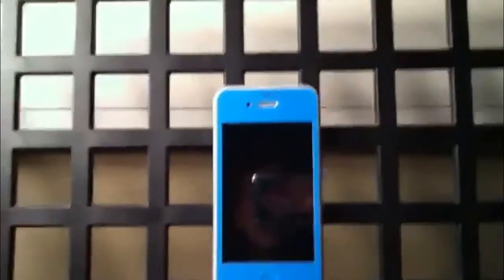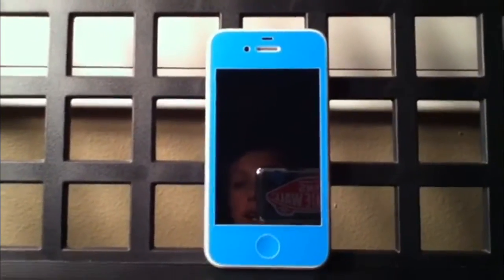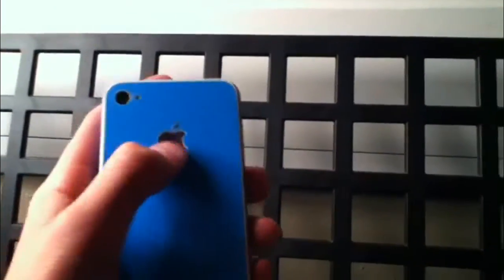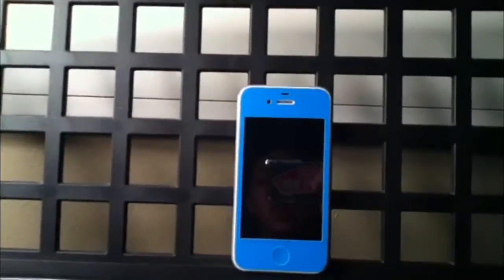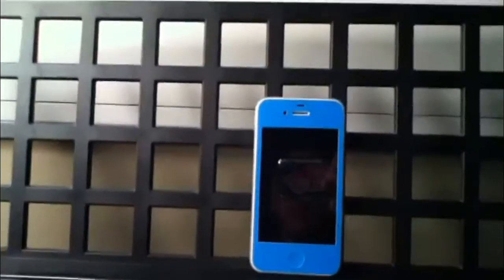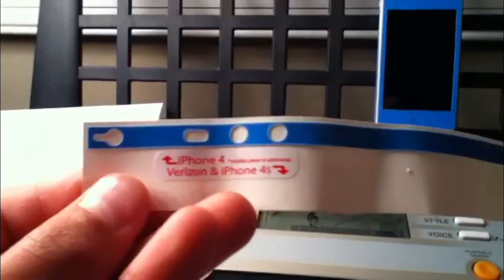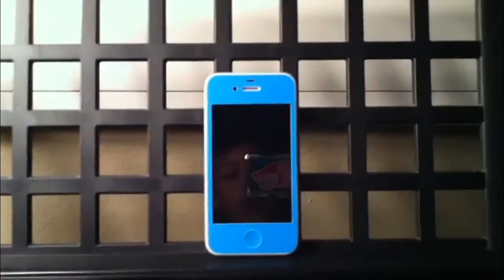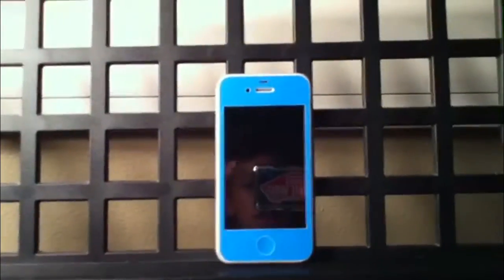SlickWraps Vivid Blue Glow Skin